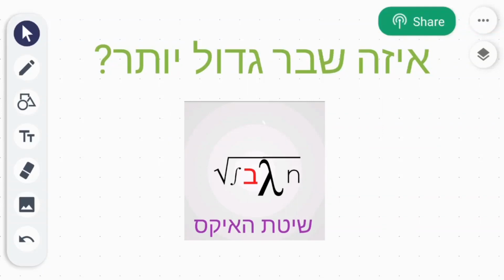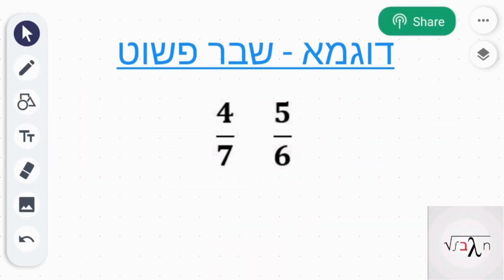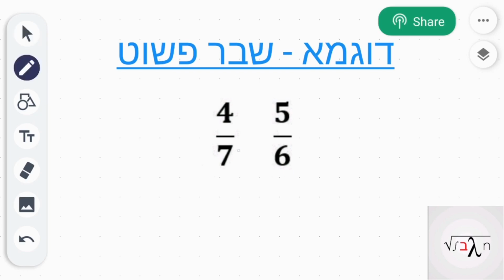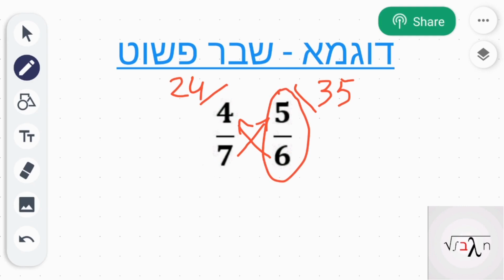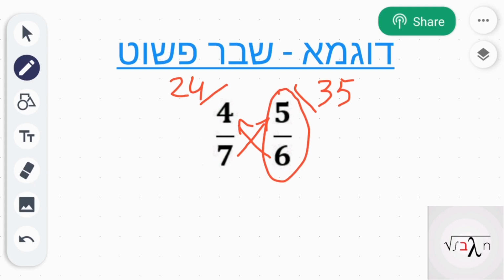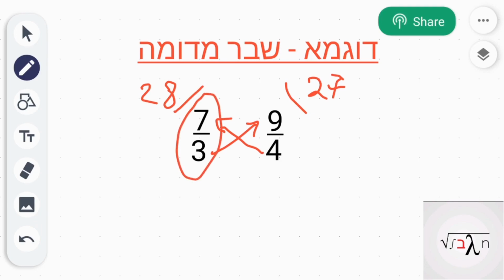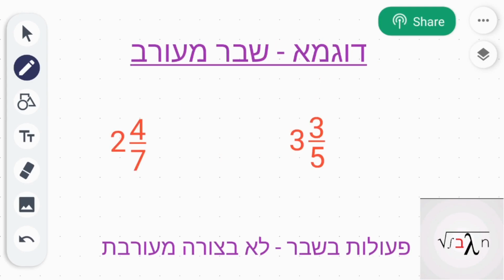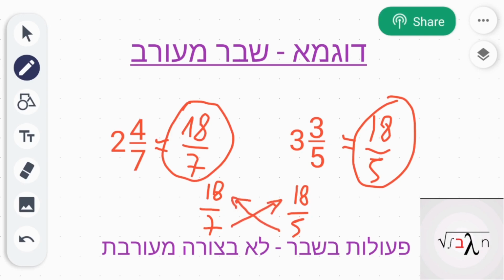How To Find The Biggest Fraction? // No Limit | Elementary School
4th - 6th graders are often asked about the larger fraction of the two or more, and nowadays an efficient and fast method is not taught, but rather a long and (mostly) cumbersome one. The method taught in the video is simple and fast and never disappoints 😁.

My email for further requests and questions